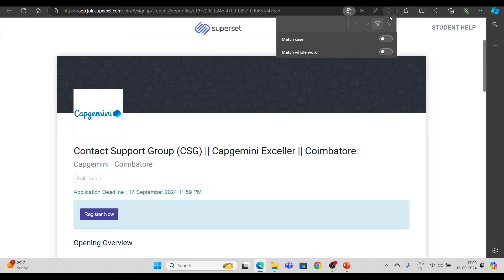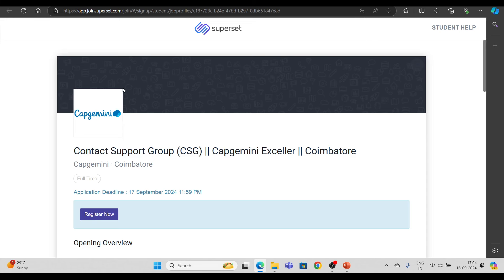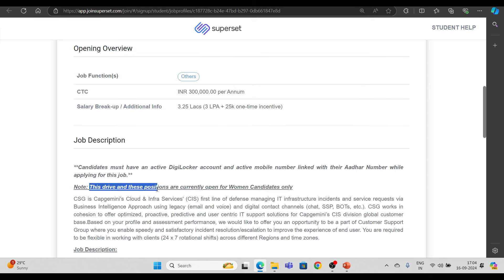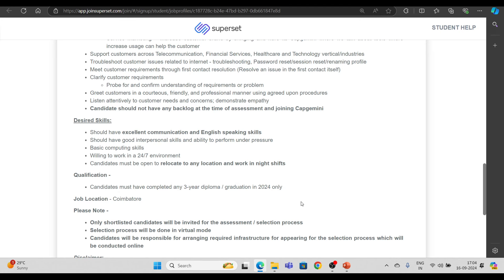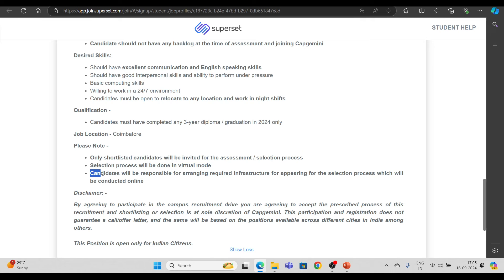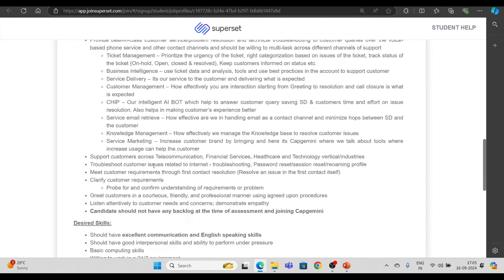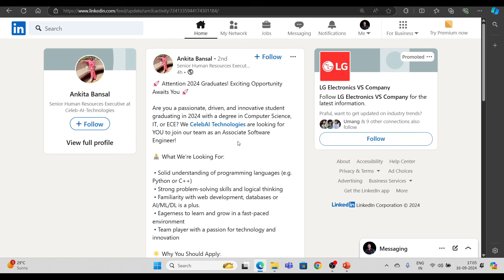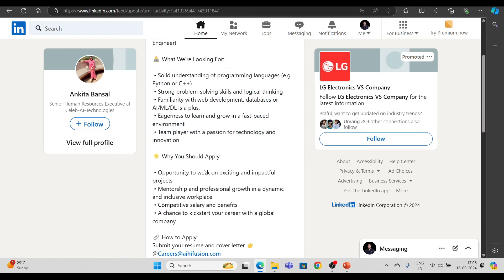Capgemini Superset Hiring | OFF Campus Drive For 2024 Batch | Fresher Jobs | Latest Hirings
Description Videos

2023 Batch Job
2024 jobs
2024 batch hiring
2024 IT Jobs
new jobs freshers 2024
2024 batch hiring
accenture result
accenture new hiring 2024
accenture pada